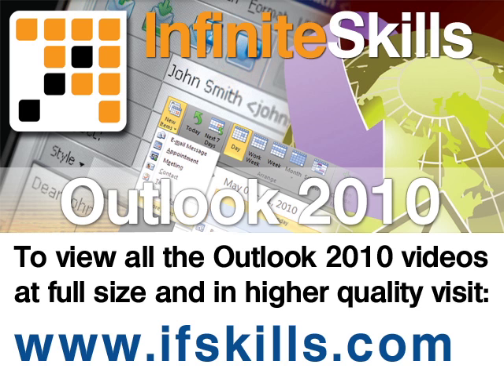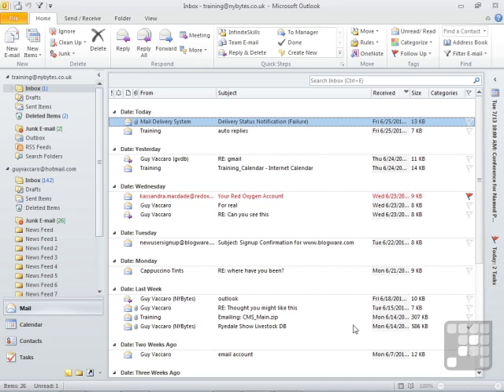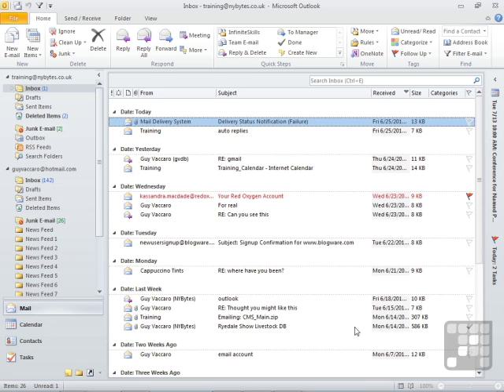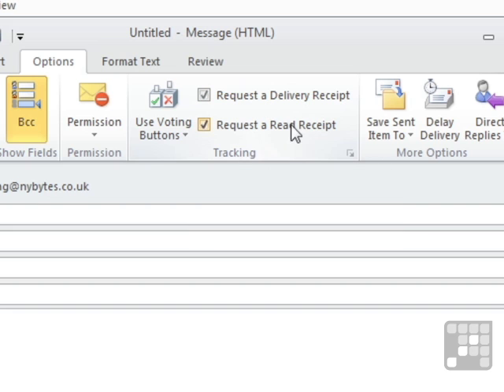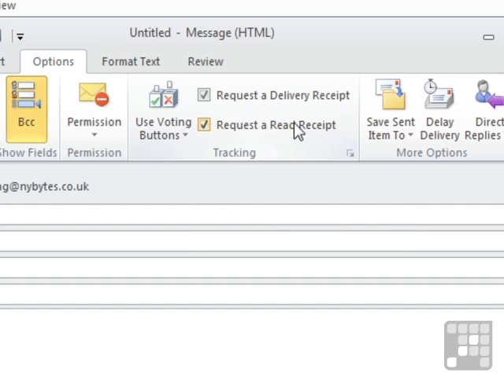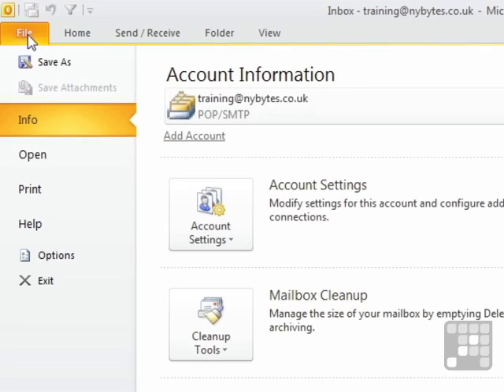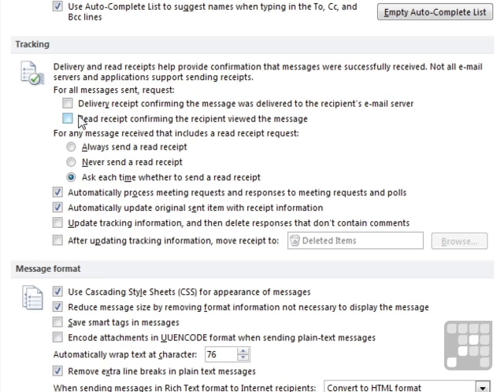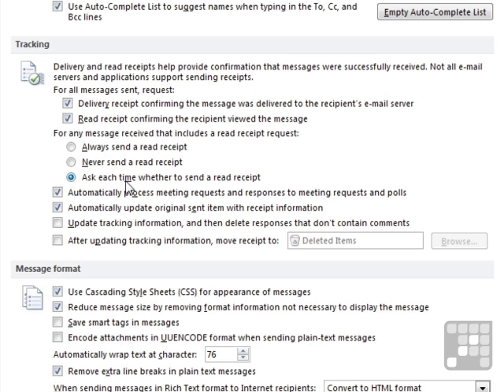Outlook 2010 Tutorial - Tracking an Emails Arrival or Read Status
This Microsoft Outlook 2010 tutorial video will help you effectively track your emails after they've been sent. The lesson is narrated by productivity pro Guy Vacarro, and it's just a quick preview of what you can learn about MS Outlook 2010 on our site. YouTube